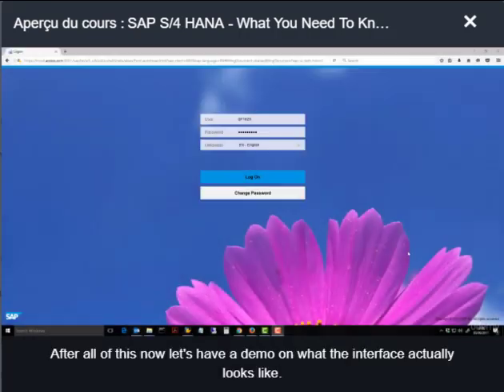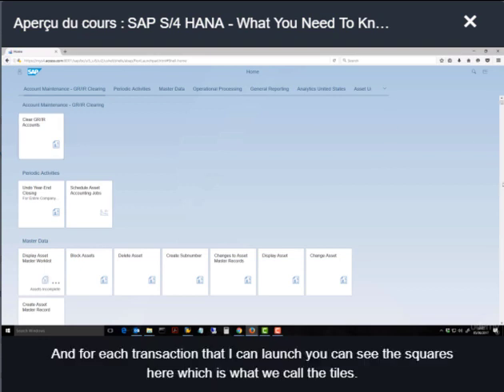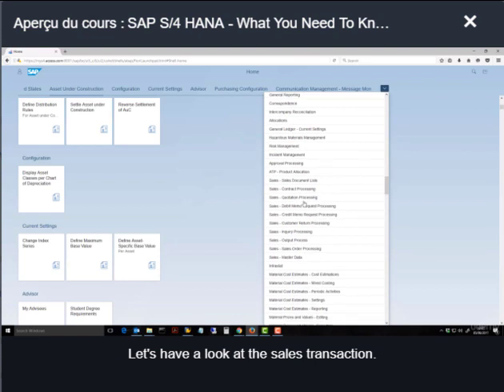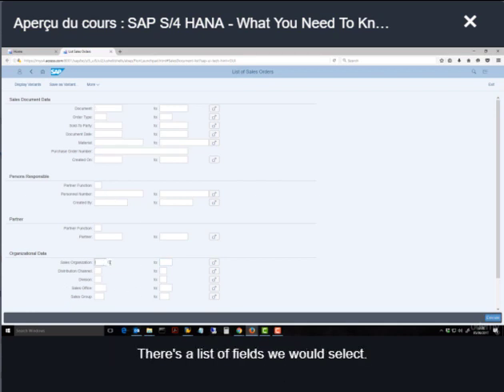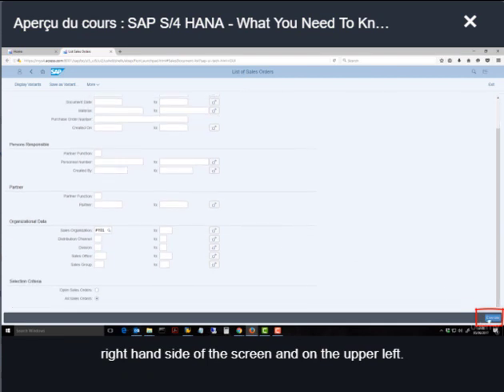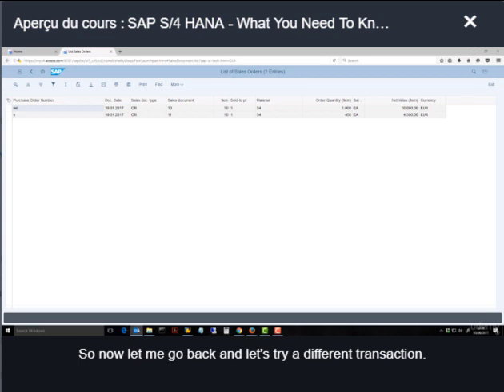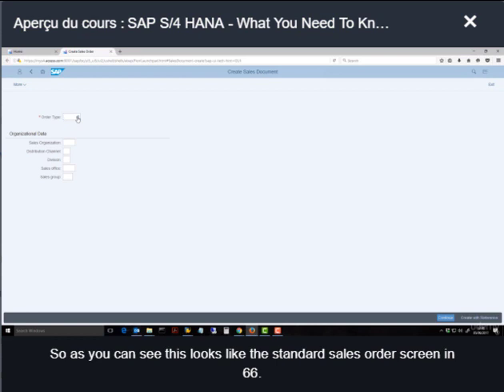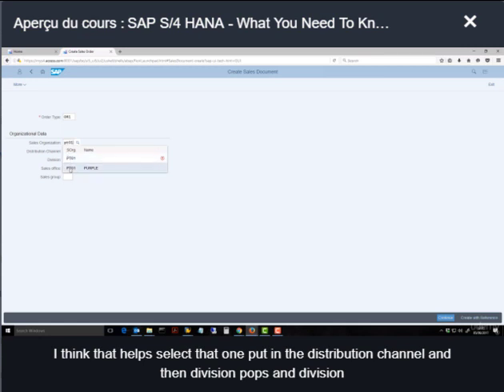4 Demo Fiori